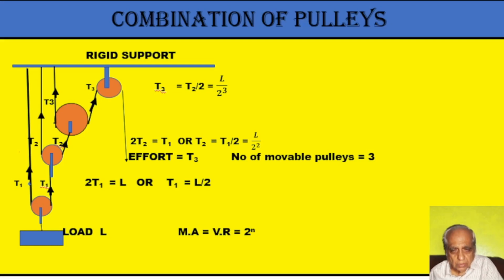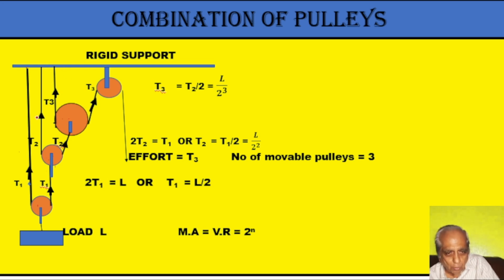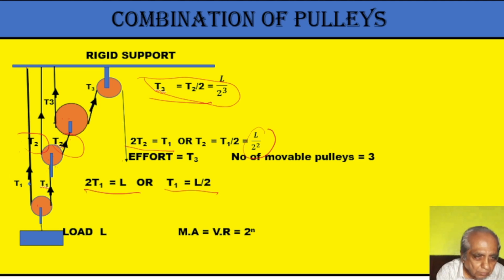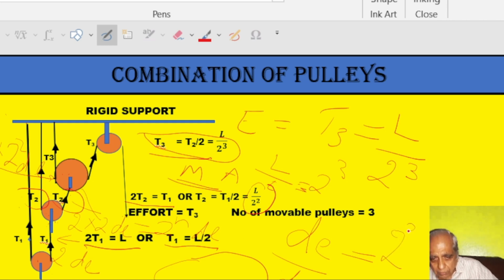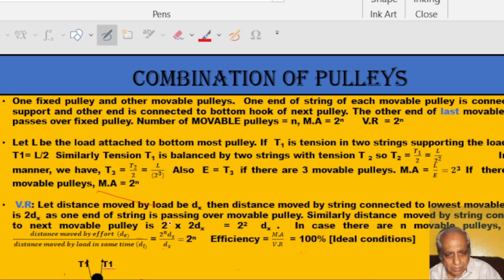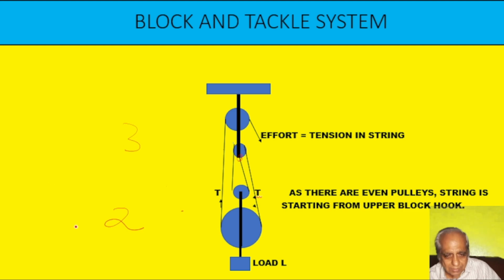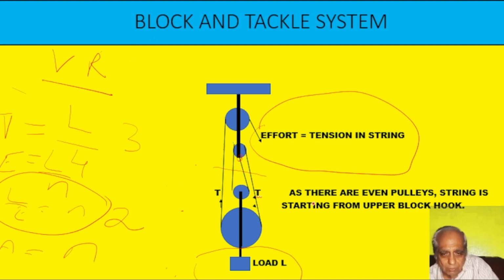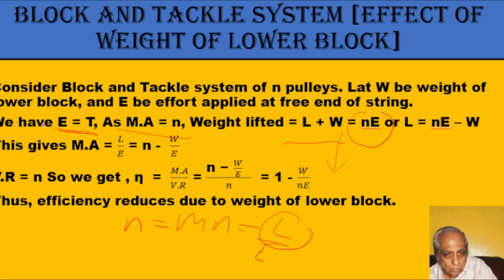10 ICSE│CHAPTER 3│COMBINATIONS OF PULLEYS│ONE FIXED & OTHER MOVABLE PULLEYS│ BLOCK AND TACKLE SYSTEM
1O ICSE │CHAPTER 3│ COMBINATIONS OF PULLEYS│ ONE FIXED & OTHER MOVABLE PULLEYS│
BLOCK AND TACKLE SYSTEM
CLASS 10
ICSE CHAPTER 3
COMBINATIONS OF PULLEYS
ONE FIXED & OTHER MOVABLE PULLEYS

THIS VIDEO [3] EXPLAINS common pulley systems  for getting high M.A
 1 One fixed pulley and other movable pulleys.
2. Block & Tackle system
Derivation of M.A, V.R and efficiency of above mentioned pulley system are also explained.

OTHER VIDEOS OF THIS CHAPTER ARE GIVEN BELOW:

THIS VIDEO EXPLAINS TECHNICAL TERMS OF THIS CHAPTER.

This video explains use of Single fixed pulley, Single movable pulley and compound pulley system. Derivation of M.A, velocity ratio and efficiency of each system are also explained..

Typical Numerical are solved so as to clarify concepts of this chapter.